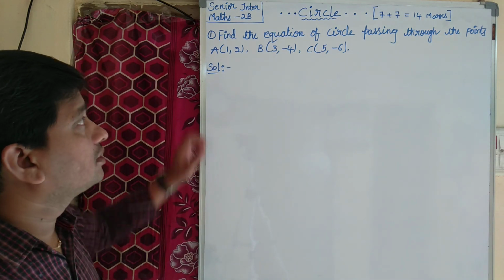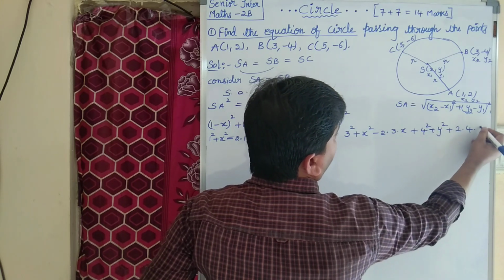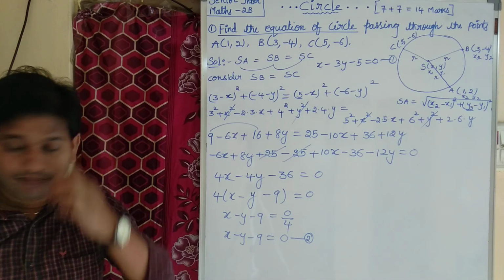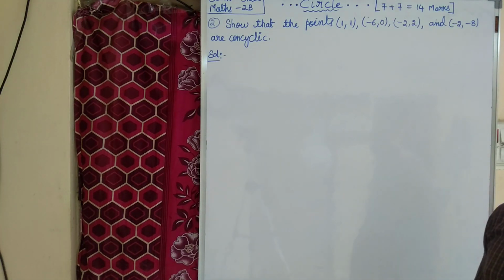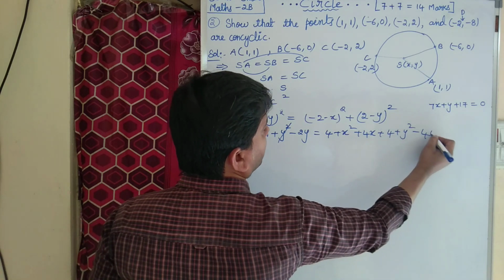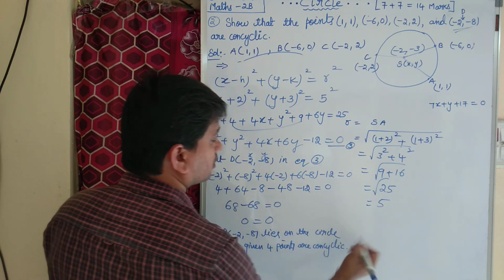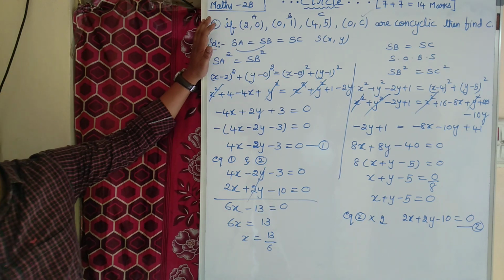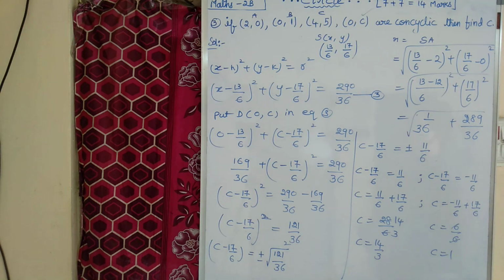Circle#ts bie importantquestions 7marks concyclic inter 2b equation of circle